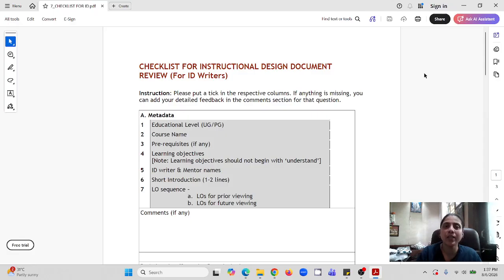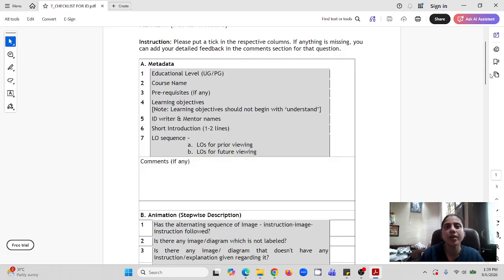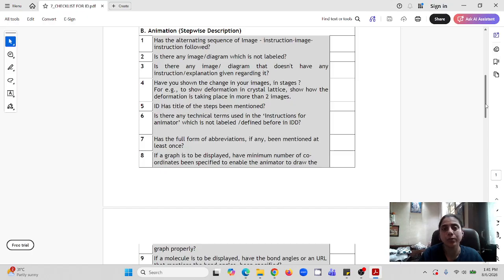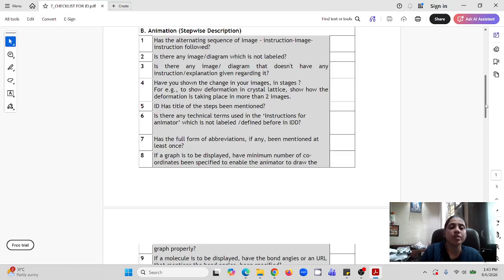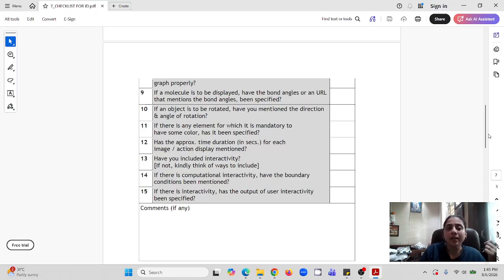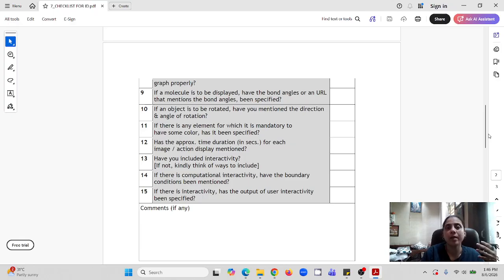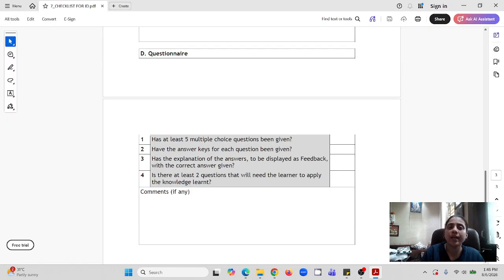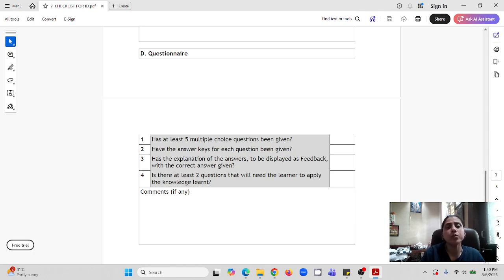Instructional Design Checklist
As an instructional designer, there are multiple aspects which need to be carefully scrutinized before sending your storyboard for development. This video provides pointers to that checklist.